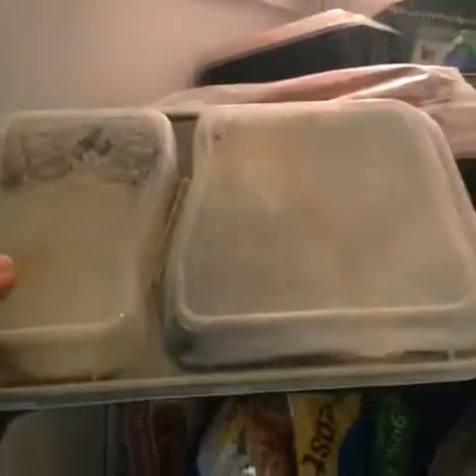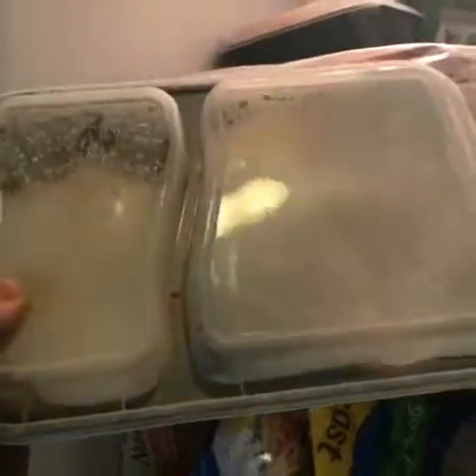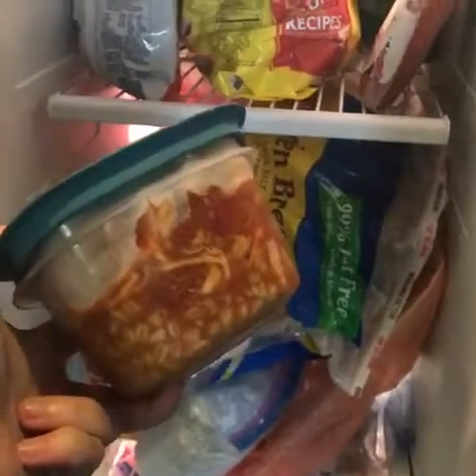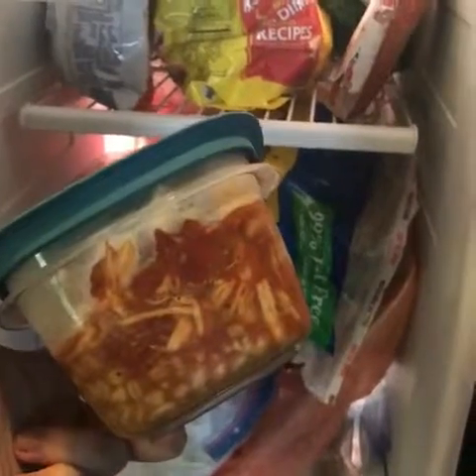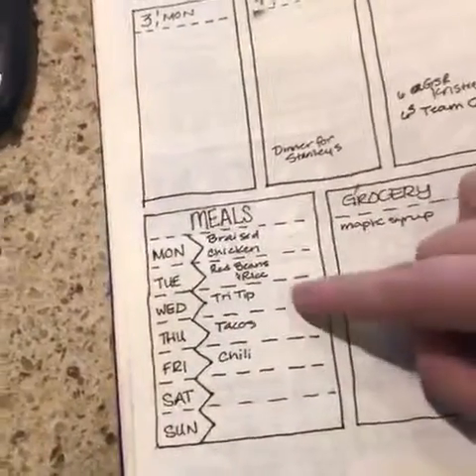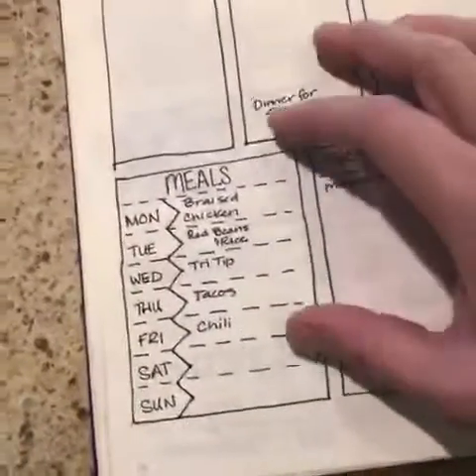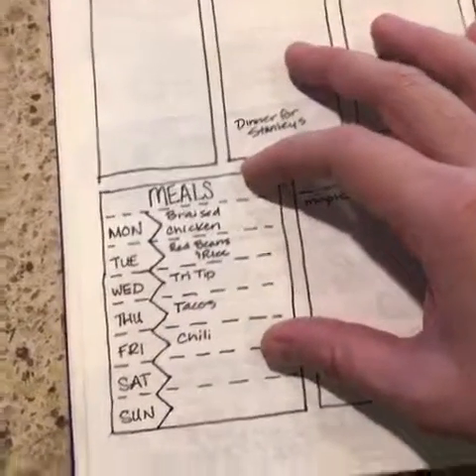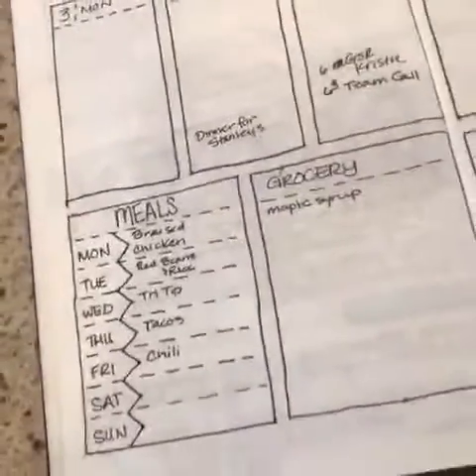Meal prep for the anti meal prepper